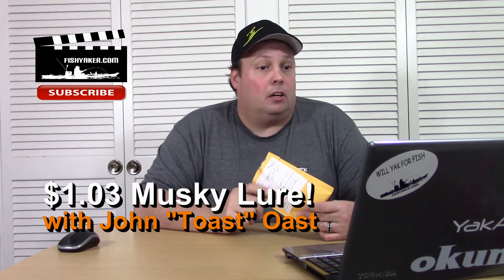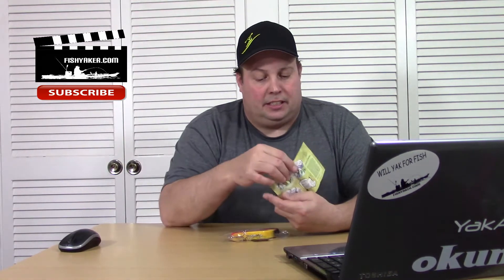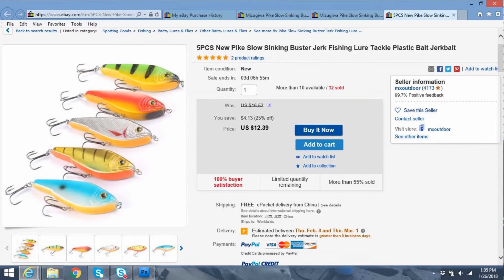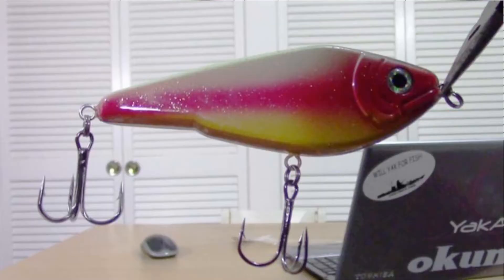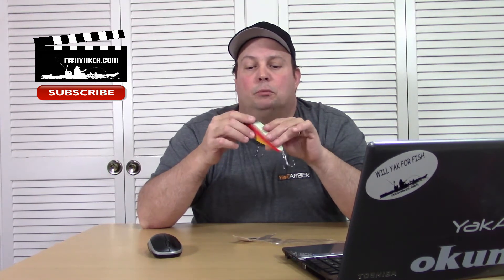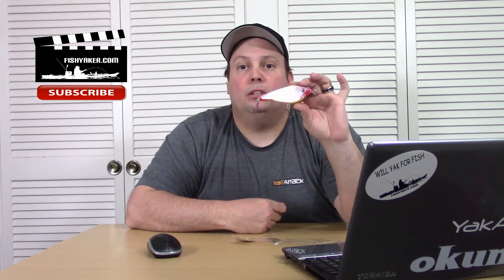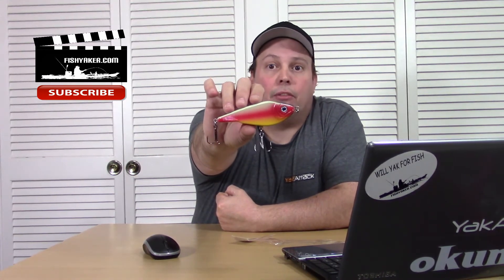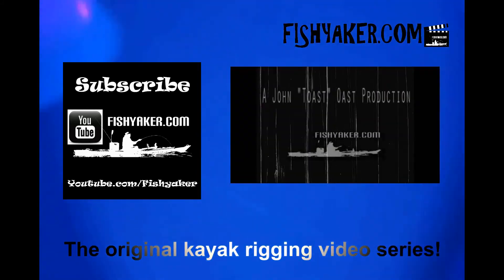$1.03 Lipless Crankbait Musky / Pike Fishing Lure: Episode 617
John "Toast" Oast from Fishyaker.com finds an awesome deal on a lipless crankbait for muskies and pike on eBay. For more fishing and kayaking videos visit Fishyaker.com or the Fishyaker Youtube channel.